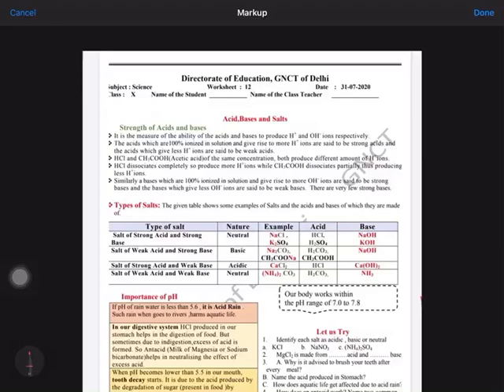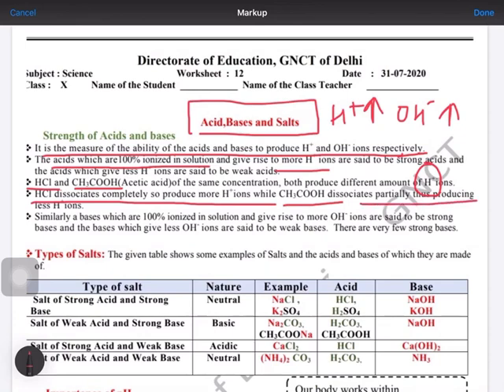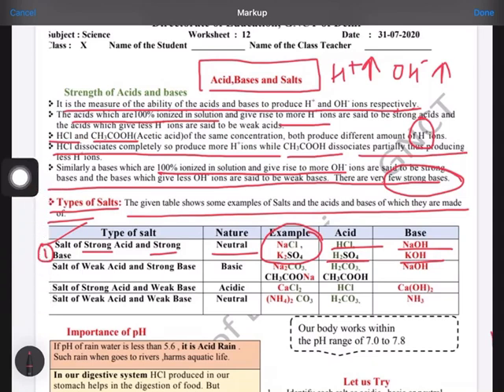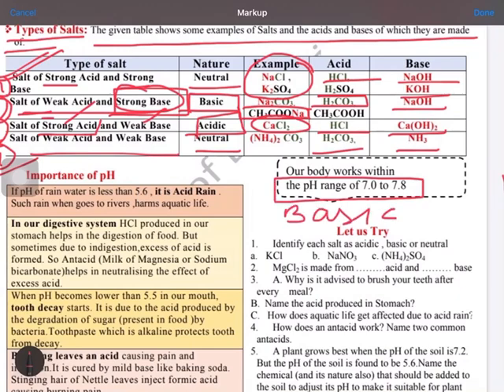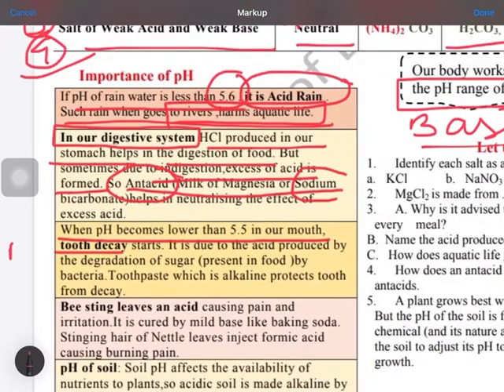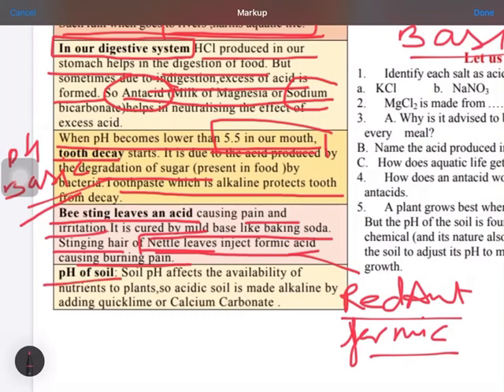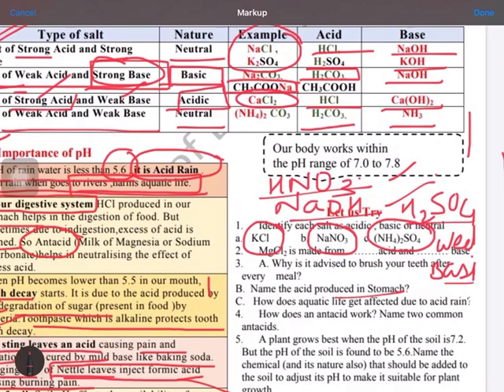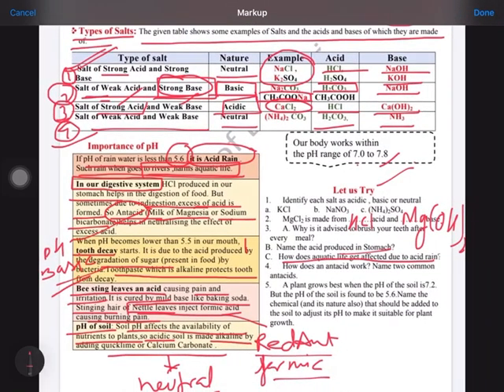Worksheet 12 Class 10 science ENGLISH MEDIUM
Types of salt and pH importance in daily life